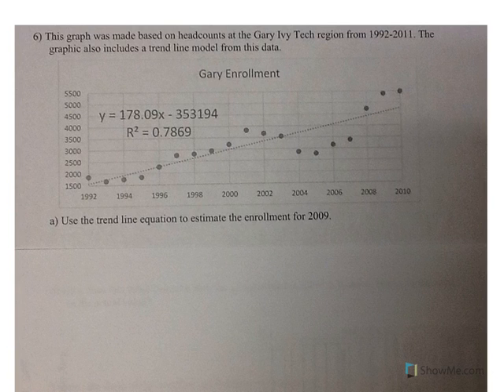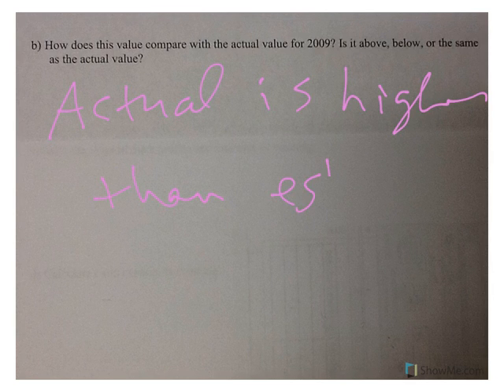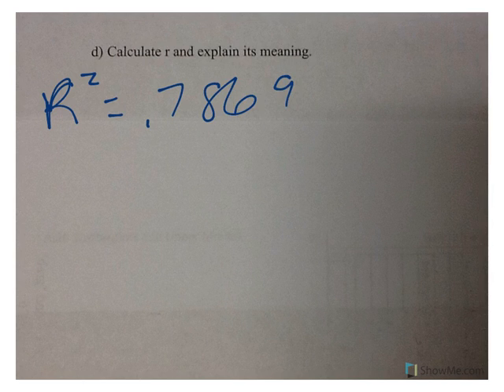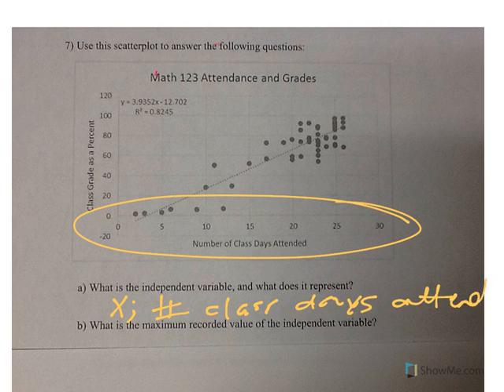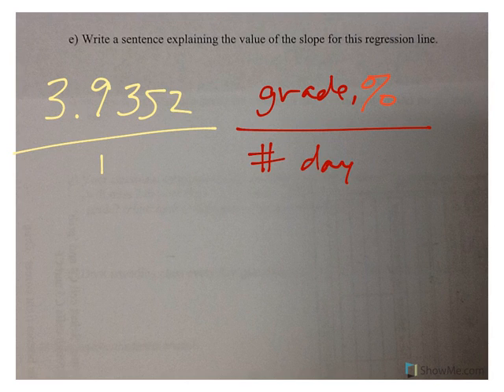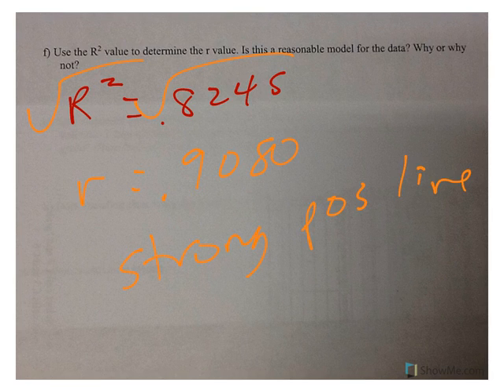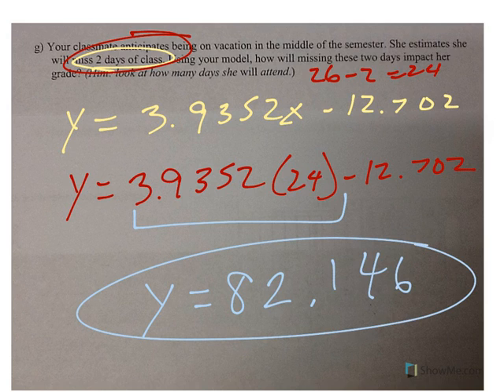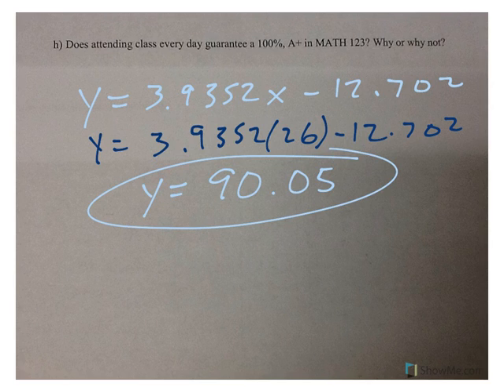Scatterplots and Linear Modeling - Skills Practice (080)